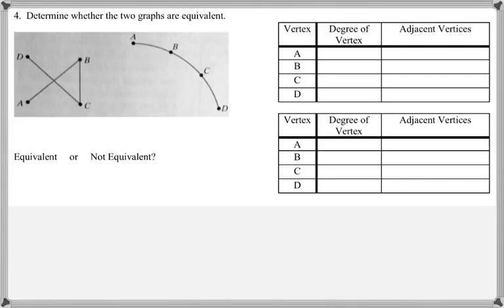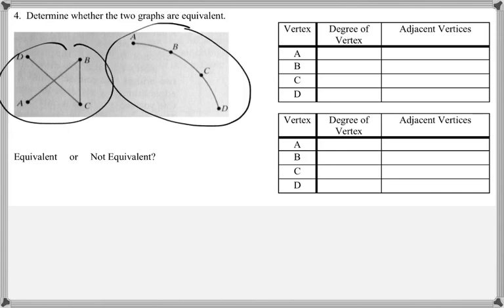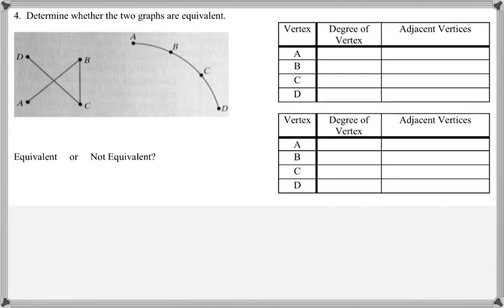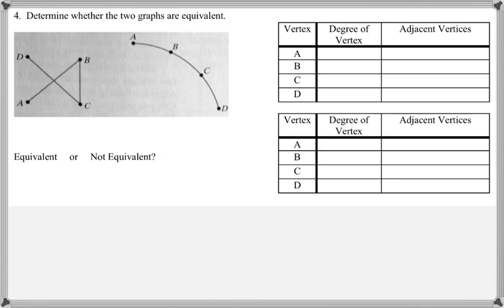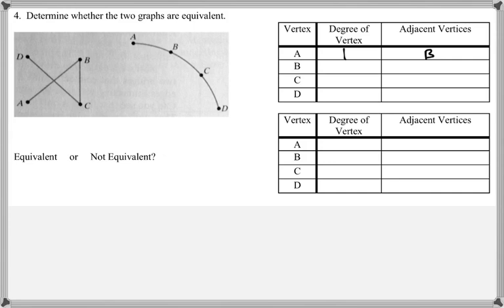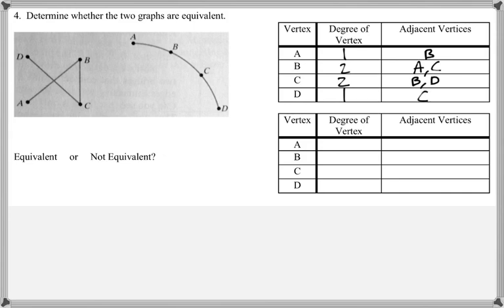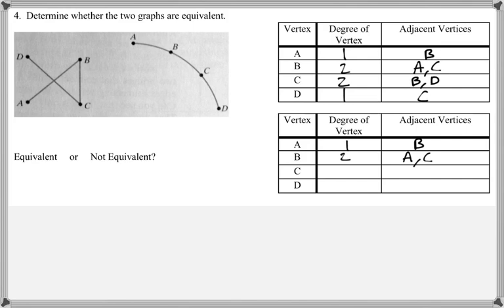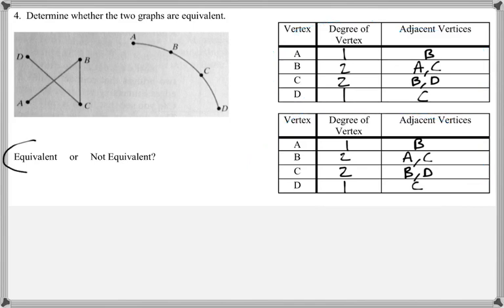Math 118 : 8.1 #4 (Mathematical Explorations Tutorial : Graph Theory Introduction)